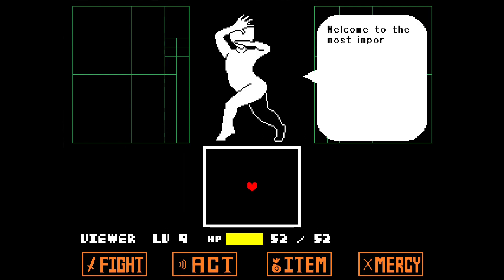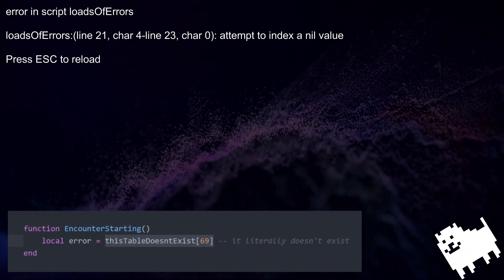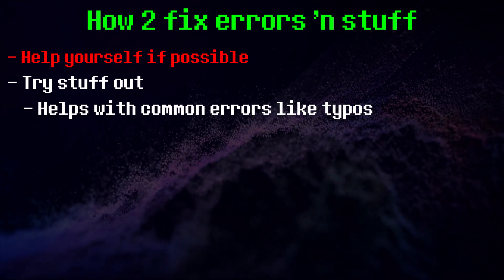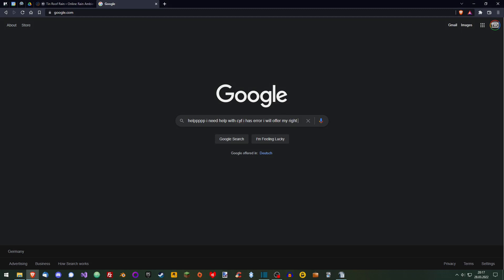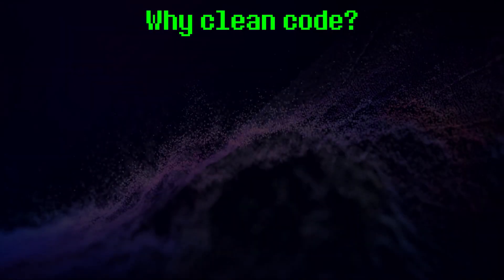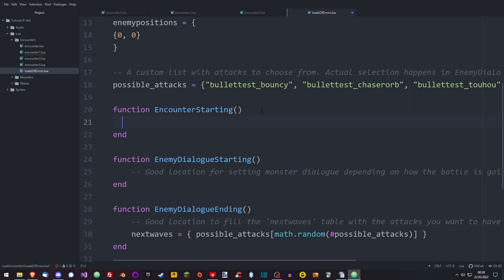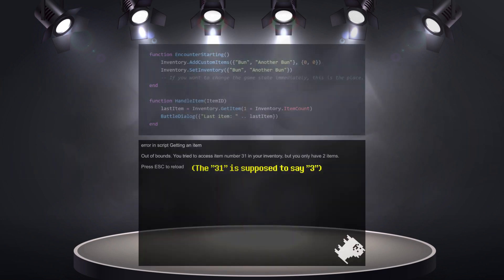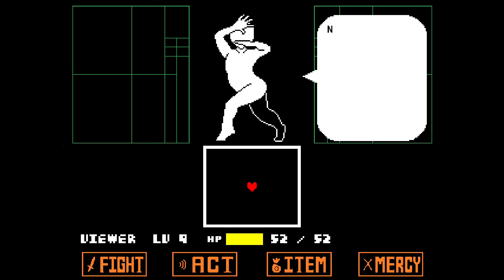Fixing Lua Errors – Unitale Crash Course Part 9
The most important part of the Unitale Crash Course is here! In this episode, you will learn how to fix those pesky Lua errors and show CYF who's boss.

🔴 Socials:

🔴 Games:

🔴 Credits:

▶️ Production Assistants:
9thCore
Musta
April
& thanks to everyone else who helped!

🔴 Timestamps:
0:00 - Intro
0:38 - Common errors
1:51 - Engine errors
2:16 - Helpful tips and tricks
4:11 - Asking for help
5:47 - Clean Code
7:45 - Quiz Time!
9:38 - Outro